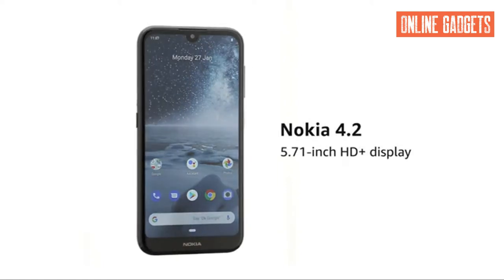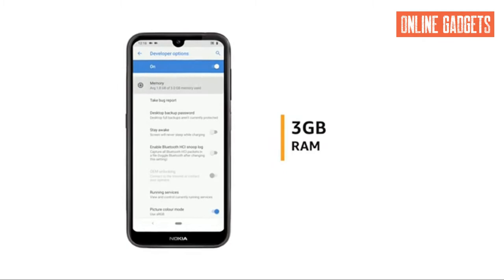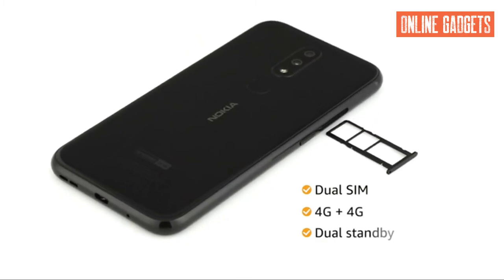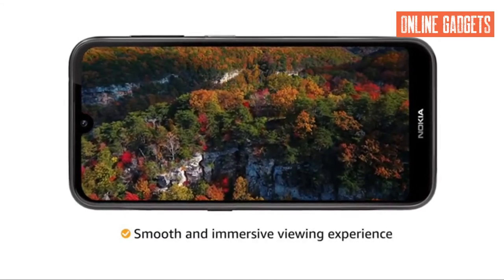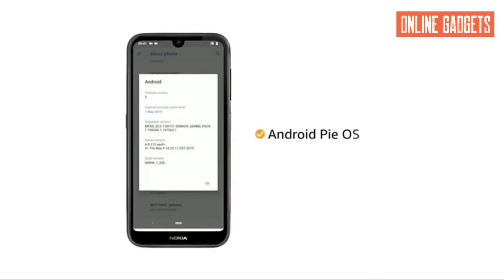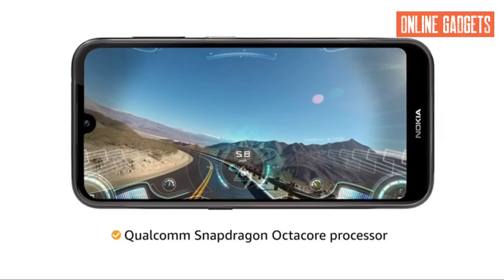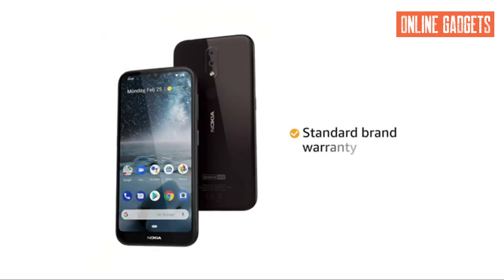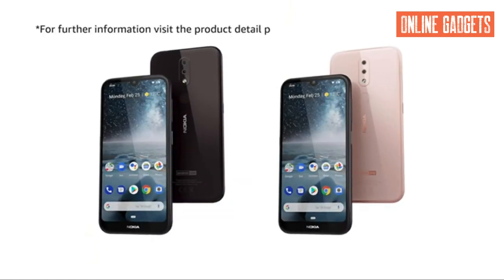Nokia 4.2 First Look & Hands On - New Midrange from Nokia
13MP+2MP primary camera with AF/F2.2/1.12µm + FF/F2.2/1.75µm and 2 phase detection and flash | 8MP front facing camera with FF/F2.0/1.12µm
14.5034 centimeters (5.71-inch) with HD+ 19:9 pixels resolution and 19:9 aspect ratio
Android Pie v9 operating system with Qualcomm Snapdragon 439 mobile platform octa core processor
3000 lithium-ion battery
1 year manufacturer warranty for device and 6 months manufacturer warranty for in-box accessories including batteries from the date of purchase
Box also includes: Nokia 4.2Charger, Charging Data Cable, Headset, Quick Guide and SIM Door Key
Manufacturer Detail: TSMT Technology India Pvt. Ltd., 8th Avenue, Mahindra World City AND Post. 1st CrossRoad, Chengalpattu Taluk, Kancheepuram, 603004, India. acker Detail: TSMT Technology India Pvt. Ltd., 8th Avenue, Mahindra World City AND Post. 1st CrossRoad, Chengalpattu Taluk, Kancheepuram, 603004, India.

Technical Details
OS Android
Product Dimensions 16.4 x 3.3 x 14 cm
Batteries: 1 Lithium Polymer batteries required. (included)
Item model number Nokia 4.2
Wireless communication technologies Bluetooth, WiFi Hotspot
Connectivity technologies 4G, WLAN, Bluetooth
Special features Dual SIM, GPS
Other camera features 8MP
Colour Black
Whats in the box Handset, Nokia 4.2Charger, Charging Data Cable, Headset, Quick Guide and SIM Door Key